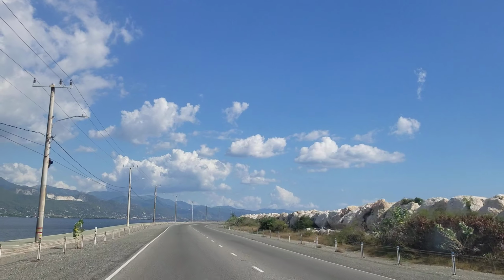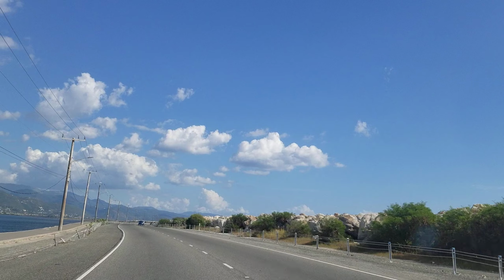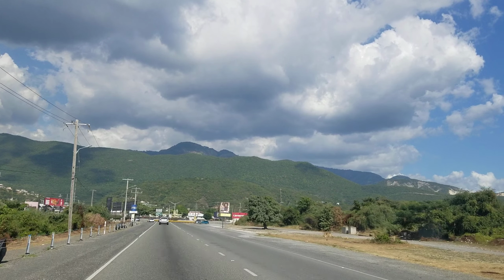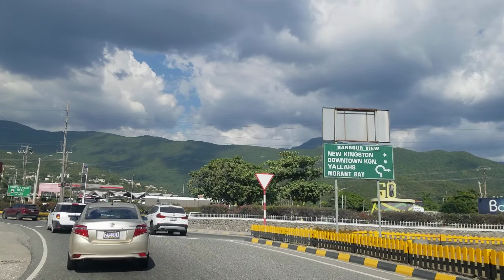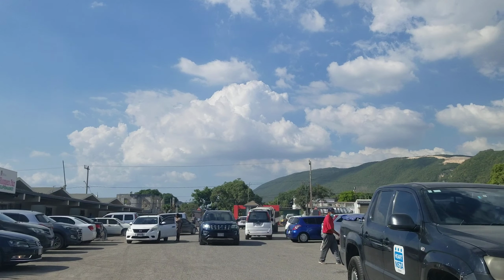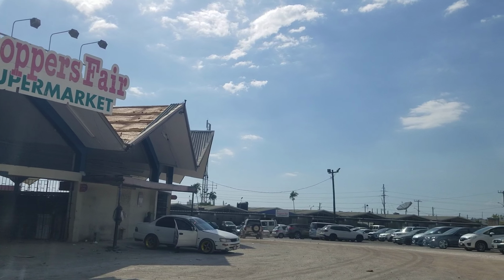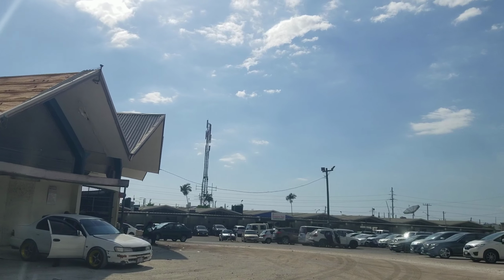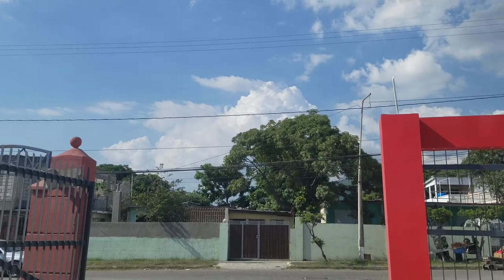Construction Harbour View Plaza Jamaica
A narrated driving tour Construction Harbour View Plaza Jamaica